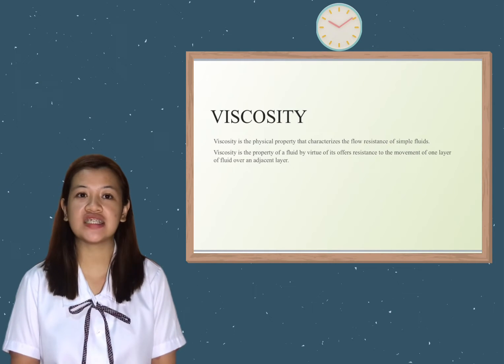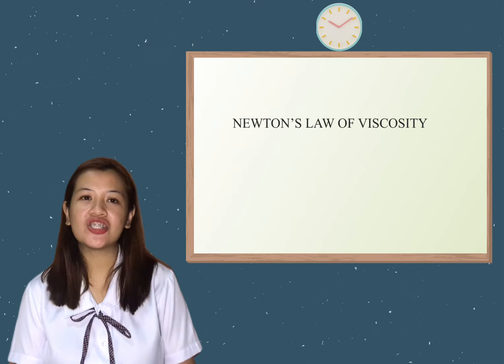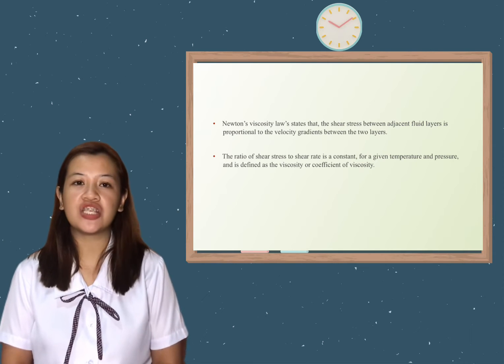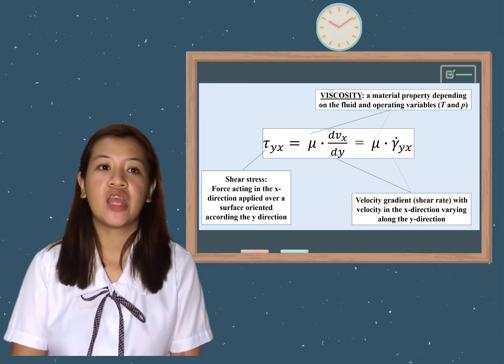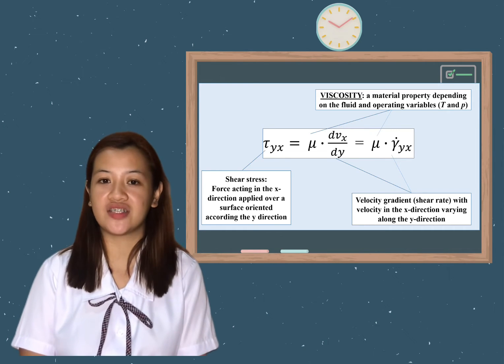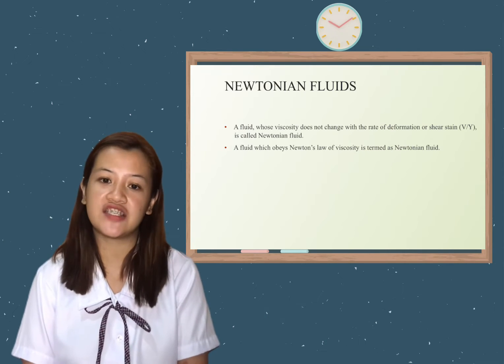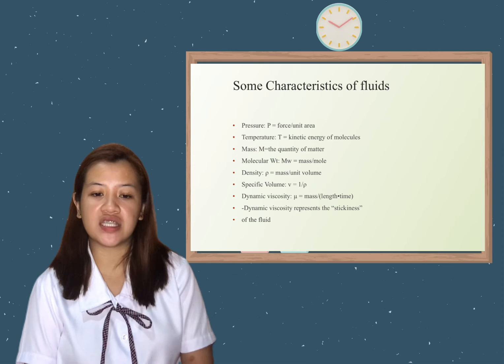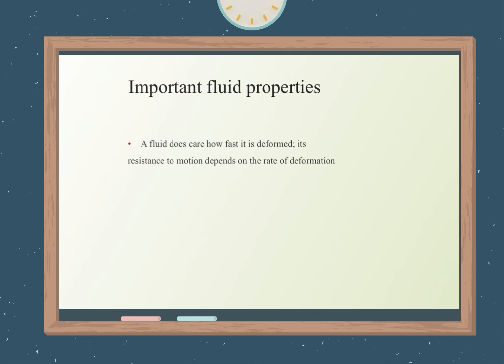Newton’s law of viscosity and fluids vs. solid reporting